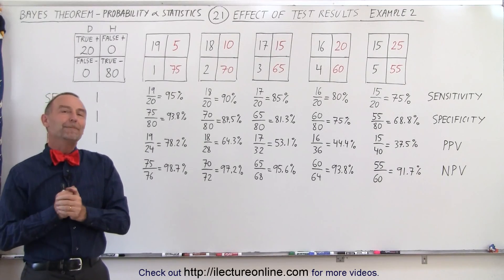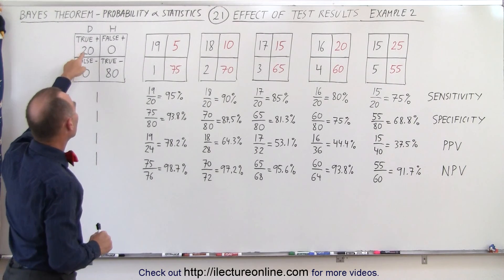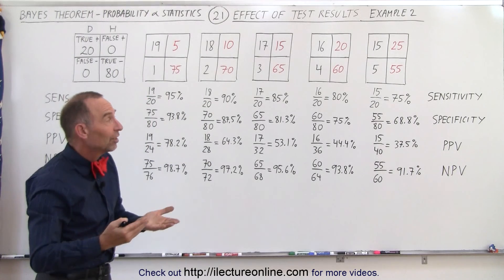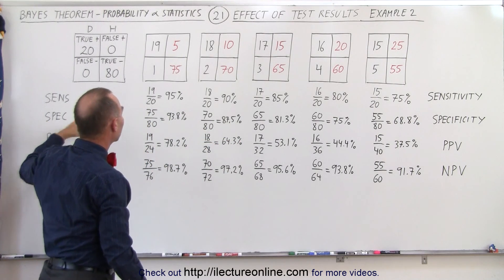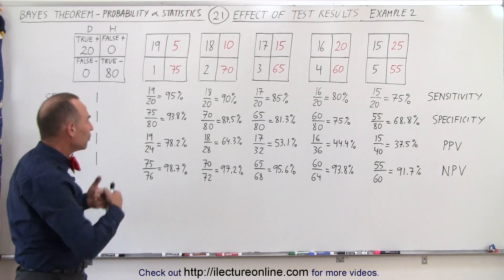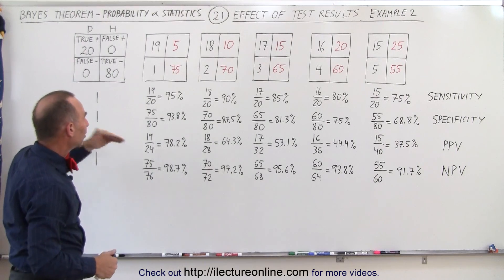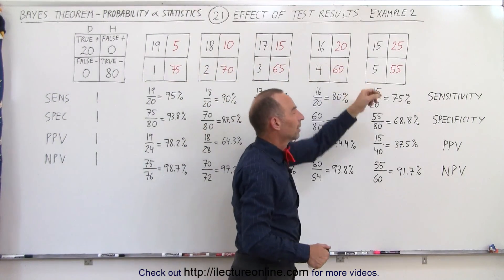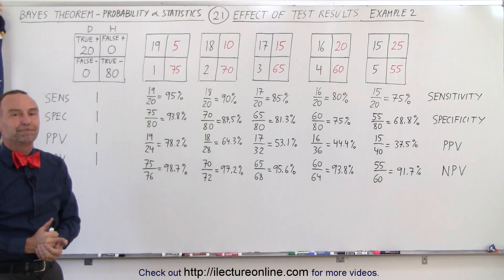Prob & Stats - Bayes Theorem (21 of 24) Effects of the Test Results: Example 2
In this video I will determine the sensitivity, the specificity, positive predictive value (PPV) and negative predictive values (NPV) of a test given: out of 100 subjects, 20 subjects will have the disease and 80 are healthy subjects with 6 different results except this time there will also be changes in the FALSE POSITIVE column.